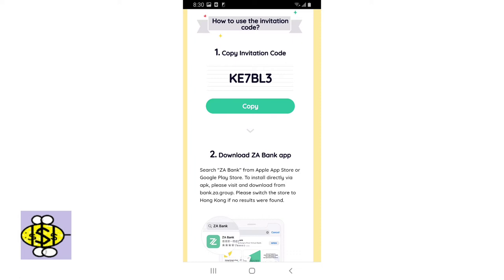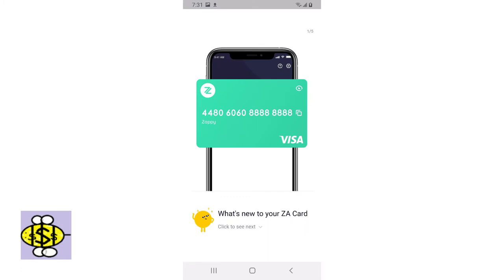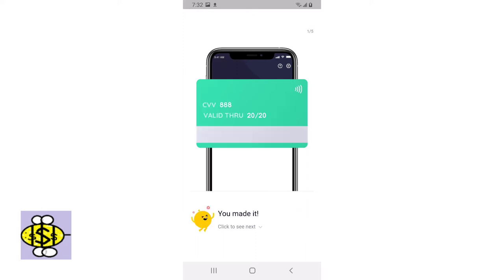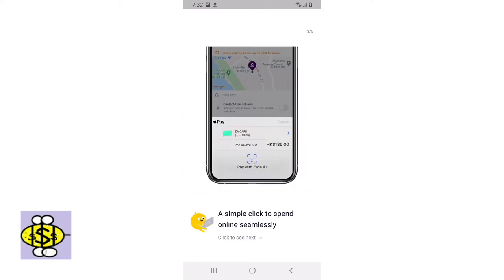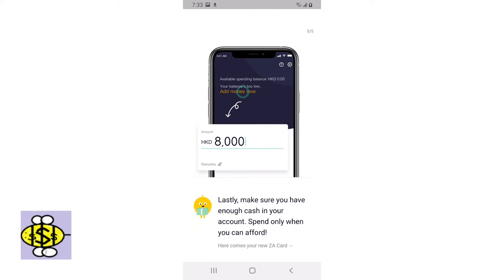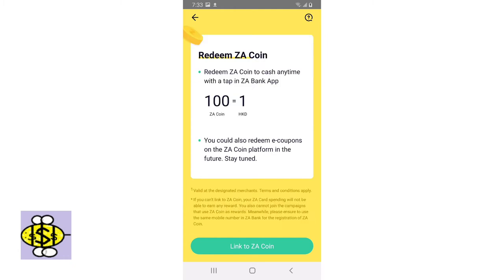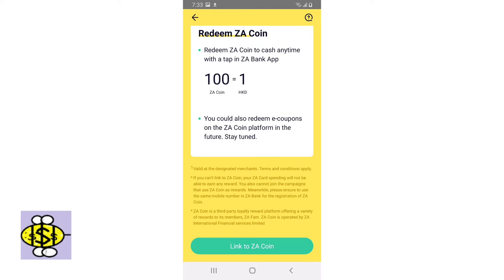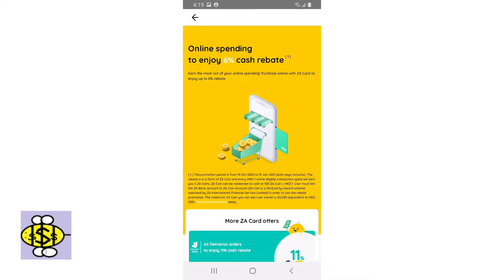ZA BANK｜ How to gain HK$100 +? | Invitation Code KE7BL3 | Rewards for ZA Card and Loan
💎 FREE PERKS💎
🧧 Crypto.com: Earn USD $25 worth of CROs and get your crypto VISA card!

🧧 Earn ZA Bank Sign Up Bonus:
‼️ Sign up with my code "KE7BL3" to gain HKD Cash Reward with this link (T&C apply)
‼️ Input my invitation code "KE7BL3" and successfully apply and draw down a loan,
you can enjoy great discount on interest rate of Installment Loan (T&C apply)!

‼️ Learn How to Transfer Money from ZA Bank to

🧧  (For US and UK users only *Specified requirements must be met within 30 days of account opening.
Coinbase Card, Coinbase Earn, and Coinbase NFT:
Earn Free Cryptocurrencies and trade on Advanced Coinbase for lower fees:

🧧  Robinhood: Free sign up with my link for you to earn a free stock:

Video Summary:
00:32 ZA Bank Sign Up Invitation
00:53 Transferwise
01:12 CoinBase Earns
01:36 ZA Loan with Low Interests
02:09 ZA Card

Do you like the music in my video?
04:33 Music: Inspire; Musician: ASHUTOSH
05:59 Music: Time; Musician: ASHUTOSH
08:36 Music: Don't Stop Now; Musician: ASHUTOSH

Some of the offers mentioned may no longer be available.

ZA Bank Limited
Founded: 2017
Parent organization: ZhongAn Technologies International Group Limited

What is za bank?
ZA Bank was the first virtual bank to be launched in Hong Kong. The bank – which is backed by ZhongAn Technologies International Group – offers customers the chance to mix regular banking features with a number of innovative processes, all of which is managed digitally via an app.

How can I open a bank account in Za?
You can apply to open a ZA Bank account if you are an individual client over 18 and hold a valid HKID card (either a permanent or non-permanent resident). Account openings will then be made by invitation only.

Can TransferWise be trusted?
TransferWise is a Great money transfer service (8.8/10) recommended by Monito. TransferWise is highly reputable and trusted by more than 7 million customers (10/10), has a very high number, and percentage of customer reviews on TrustPilot (9/10), offers competitive rates (8.8/10), and is very easy to use (8/10).

How does virtual bank work?
Virtual banking combines the best aspects of self-service in mobile channels and direct “at the window” service.